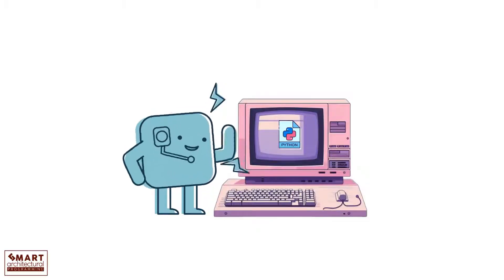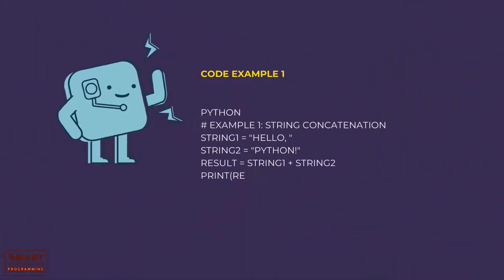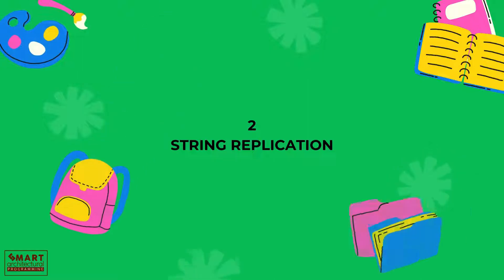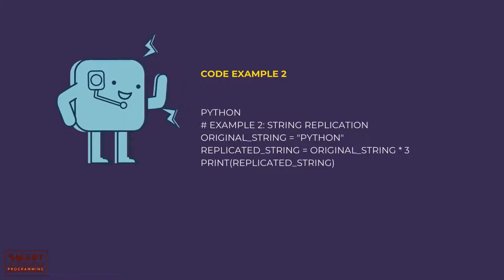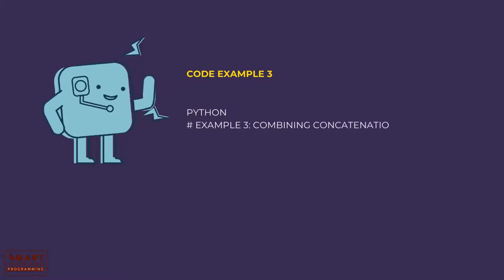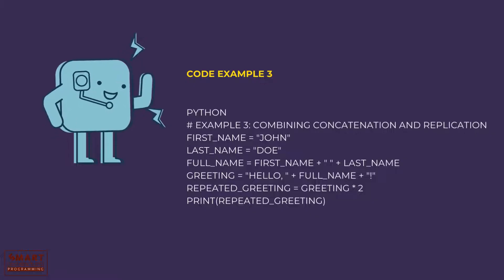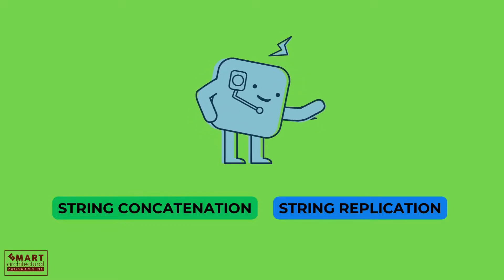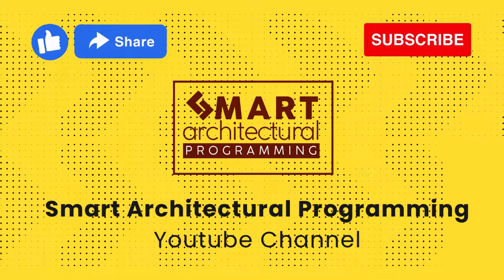Python String Concatenation and Replication Explained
Unlock the power of Python strings with an exploration of essential operations—welcome to "Python String Concatenation and Replication Explained." Delve into the versatility of Python strings operations as we unravel the art of combining and duplicating text effortlessly. Elevate your coding prowess with this insightful journey into the heart of Python's string manipulation capabilities.

Embark on a comprehensive learning experience with our tutorial on "Python String Concatenation and Replication." Designed to enhance your understanding of essential Python string operations, this course offers a valuable resource for both beginners and seasoned programmers. Here's a closer look at what awaits you:

- Interactive Tutorials: Dive into hands-on tutorials that guide you through the nuances of string concatenation and replication in Python, providing a practical approach to mastering these operations.

- Programming Quiz: Reinforce your learning with a quiz designed to test your comprehension of Python string operations. Challenge yourself and earn a badge of accomplishment upon completion.

- Neso Tutorials: Explore additional insights from Neso Tutorials, a renowned resource for programming knowledge. The Neso YouTube channel offers video tutorials that complement your learning journey.

- Code Work: Immerse yourself in real-world examples and code work to solidify your grasp of Python string manipulation. Gain confidence in applying these operations to your own programming projects.

To kickstart your learning journey, visit [Studyopedia.com](#) and access our Python string operations tutorial. Join our programming community, stay updated on the latest tutorials, and explore related videos on the Neso Tutorials YouTube channel. Elevate your Python skills with our engaging course and unlock the full potential of string manipulation in your code.

🚀 Ready to level up your Python string skills? Dive into our tutorial on "Python String Concatenation and Replication Explained" for a hands-on learning experience! Explore related videos and playlists on our channel to enhance your Python proficiency! 🐍✨